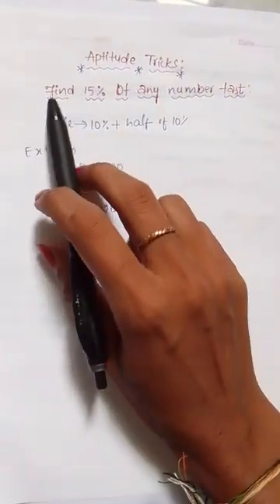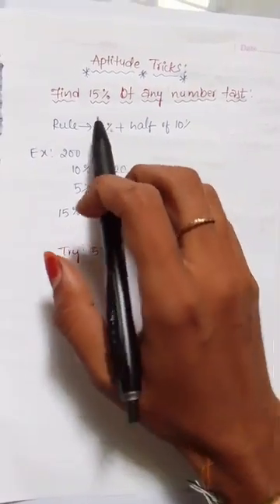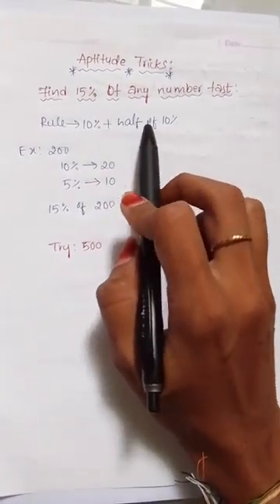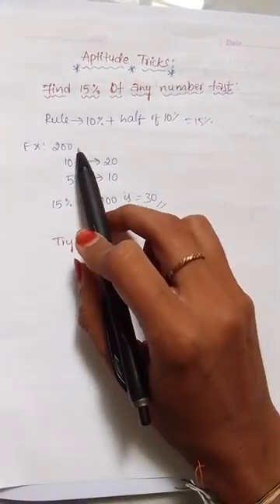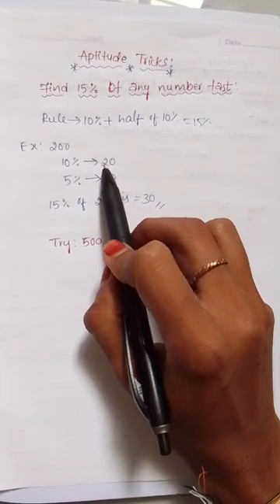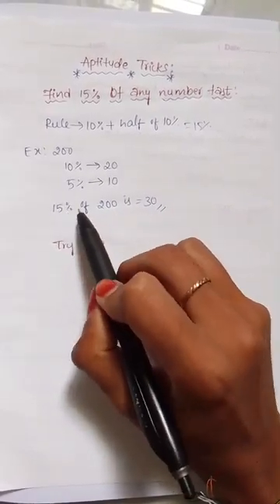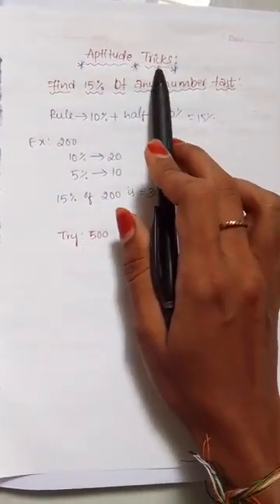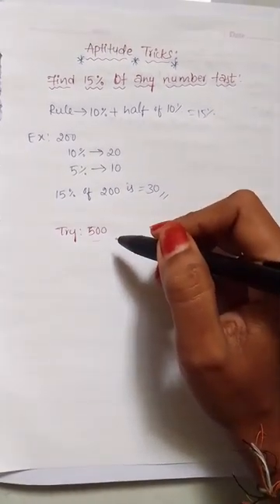Aptitude tricks: Find 15% of any number fast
Quickly Find 15% (Aptitude / Vedic Maths)